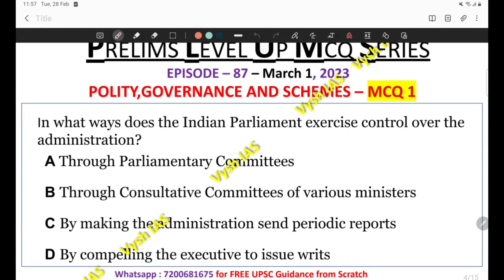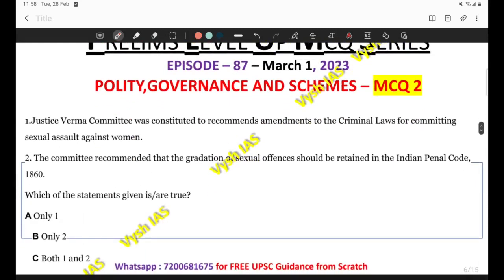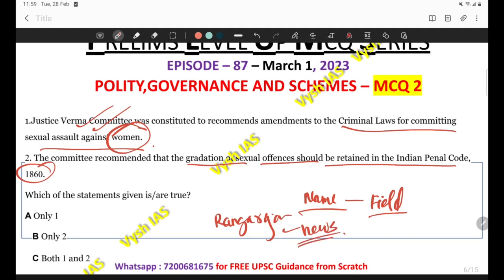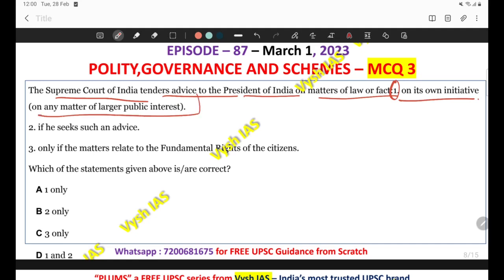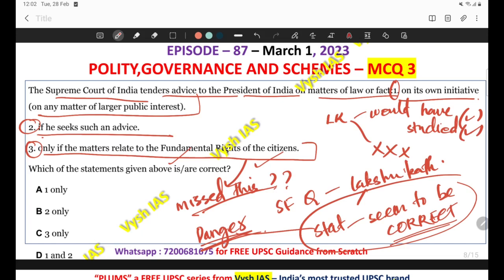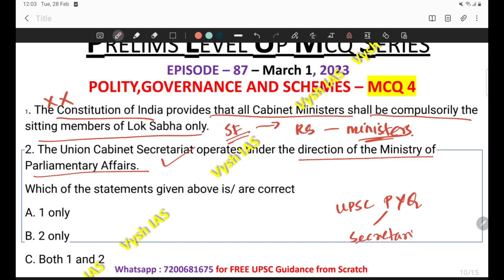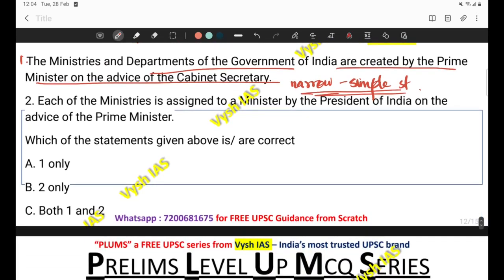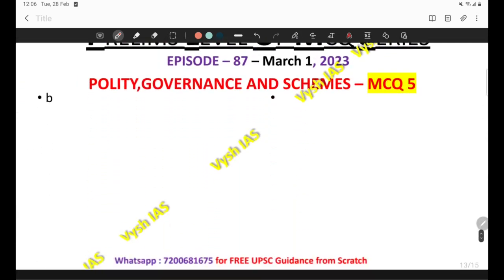Vysh IAS PLUMS - Episode 87 - Polity Governance | UPSC Prelims Test series | UPSC Prelims daily mcqs